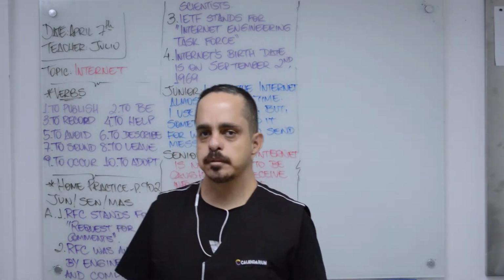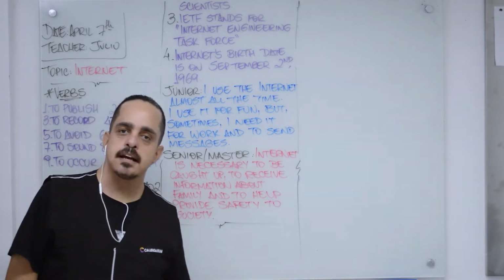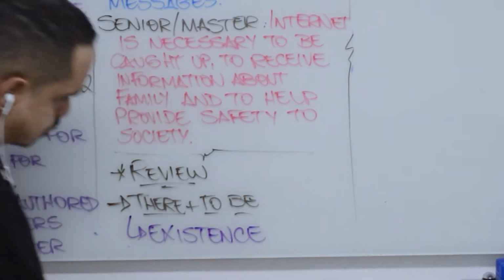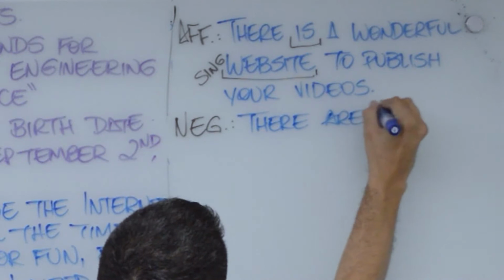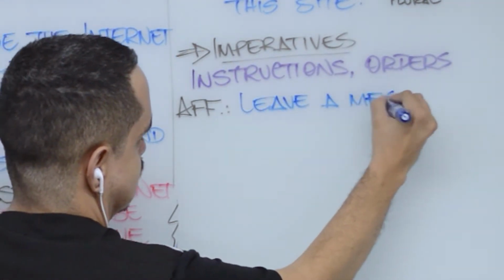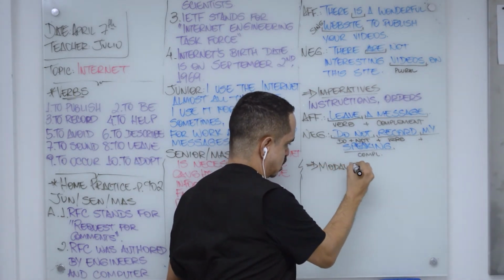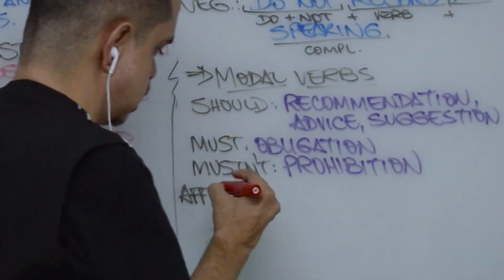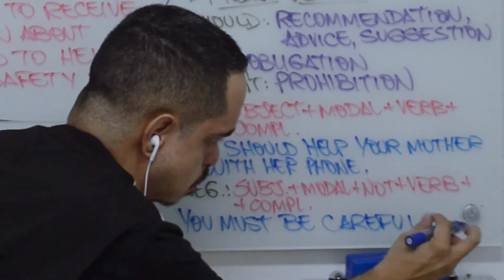April 7th | Internet 📌